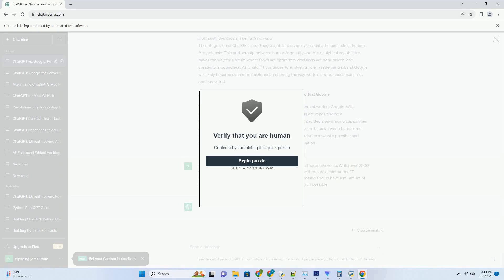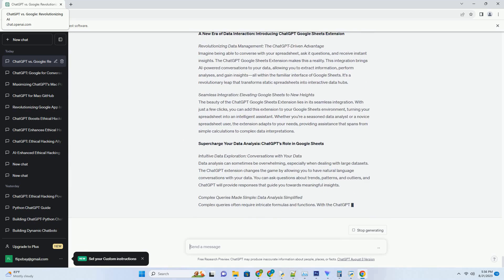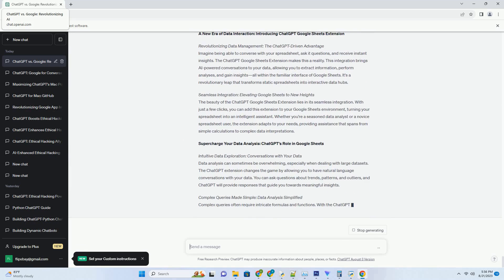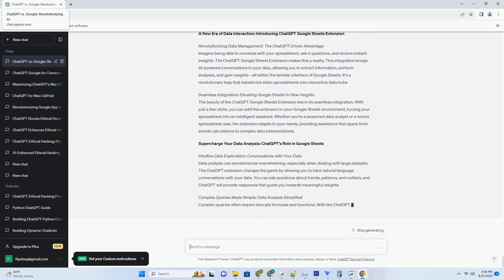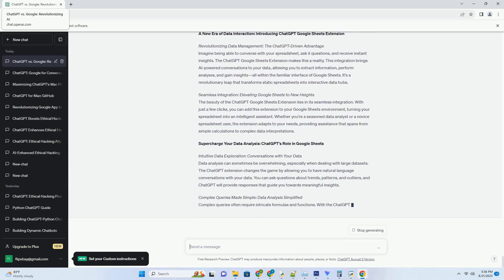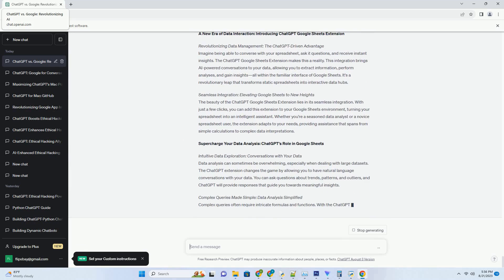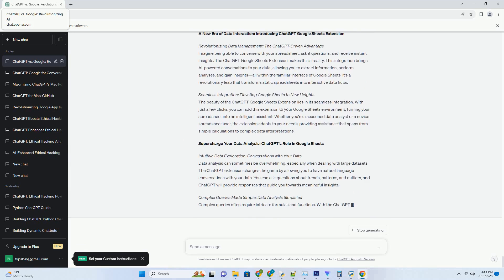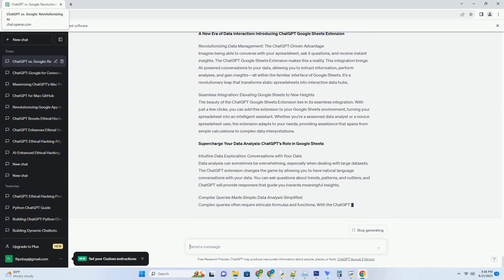chatgpt google lens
title: "vision beyond imagination: unveiling the synergy of chatgpt and google lens"
in a world where technology continues to break barriers, two remarkable innovations have converged to redefine the boundaries of human-computer interaction: chatgpt and google lens. the fusion of these two advancements presents a glimpse into a future where visual understanding and intelligent conversation coalesce seamlessly. this blog post embarks on a journey to explore the dynamic partnership between chatgpt and google lens, revealing how they're reshaping the way we perceive, understand, and communicate with the world around us.
chatgpt and google lens: a powerful synergy
entering a new era: conversations with the visual world
imagine being able to converse with the visual world around you. this is precisely what the synergy of chatgpt and google lens offers. while google lens empowers us to deciphe ...